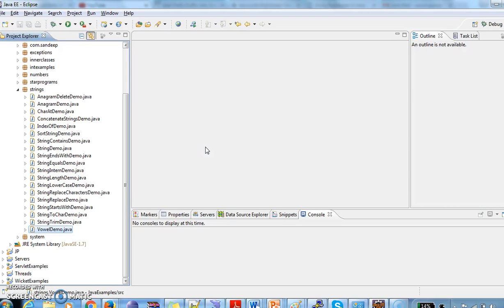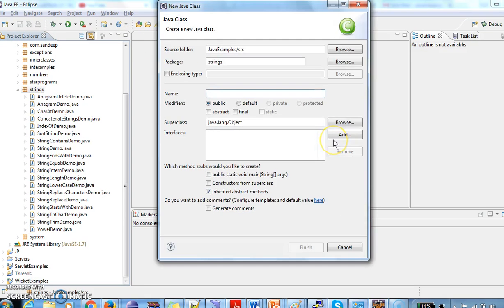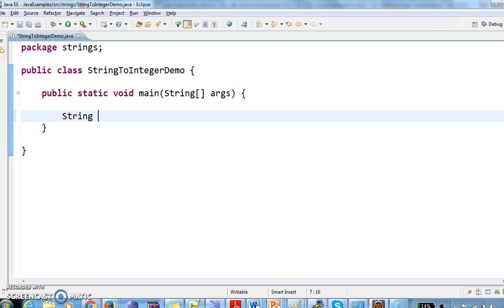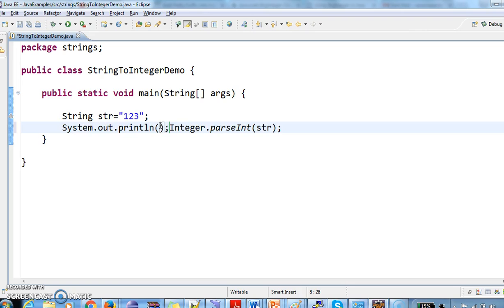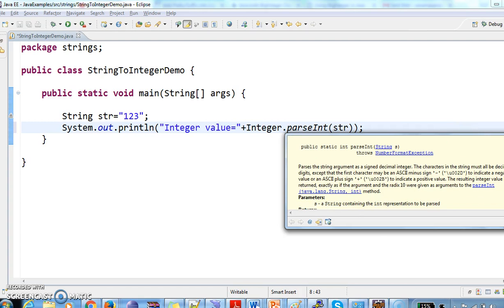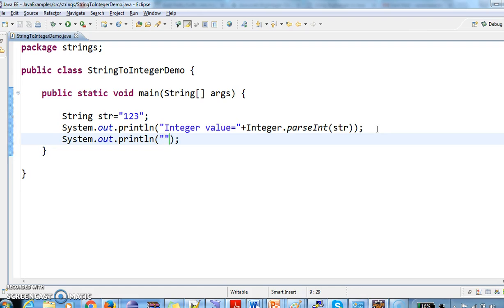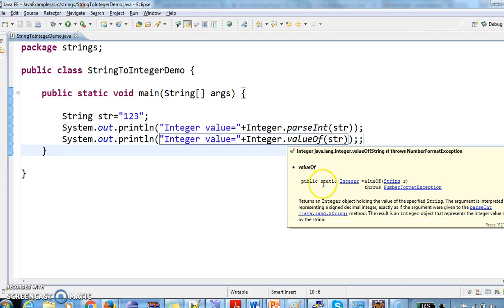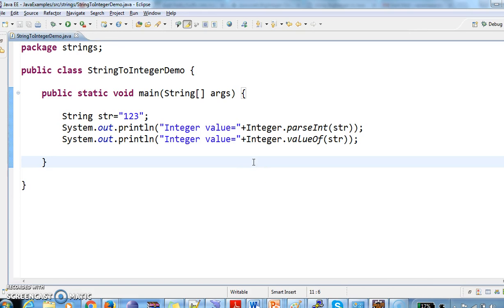How to convert String to Integer in java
how to convert string to int in java,
how to convert a string to int in java,
how to convert a string to integer in java,
how to convert a hex string to int in java,
how to convert string char to int in java,
how can convert string to int in java